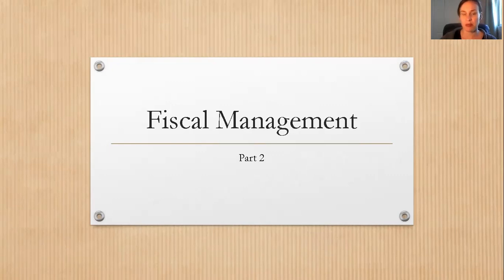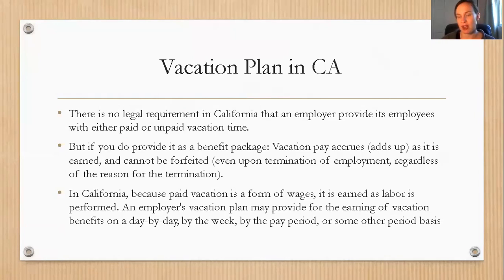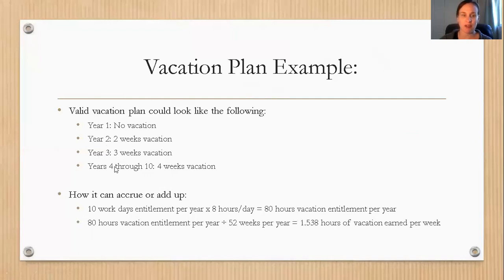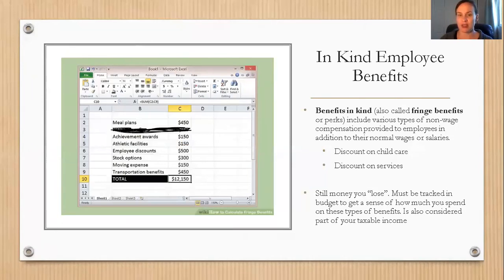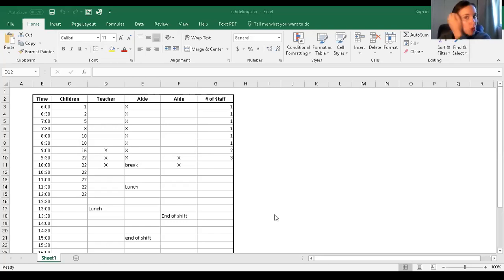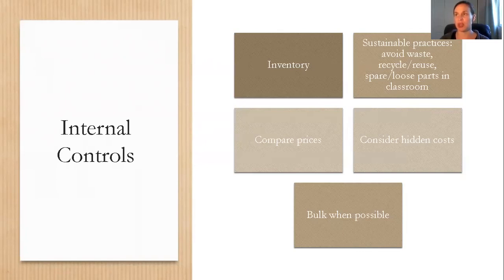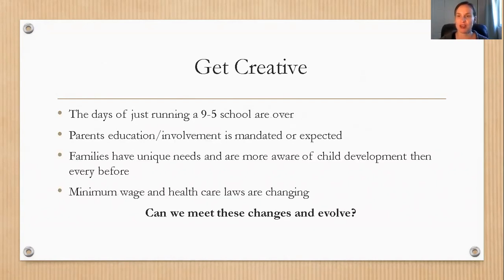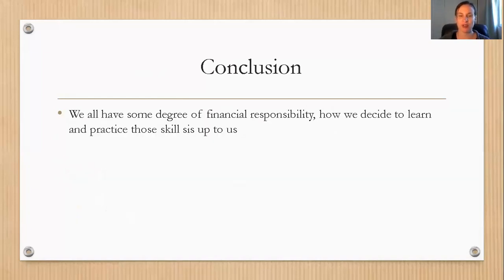CHDV 155: fiscal management 2